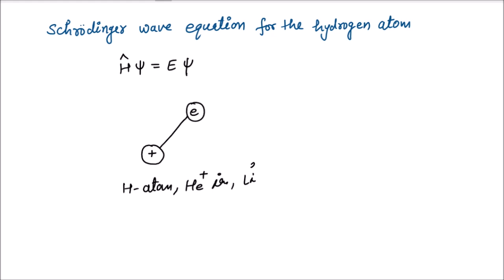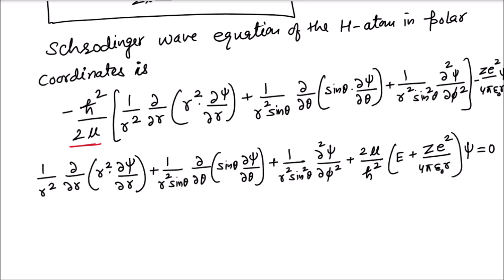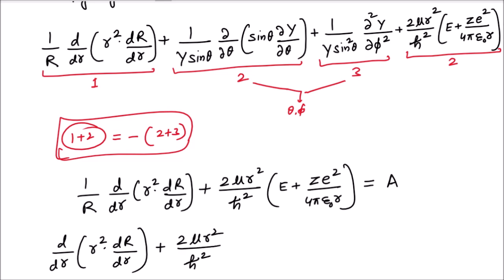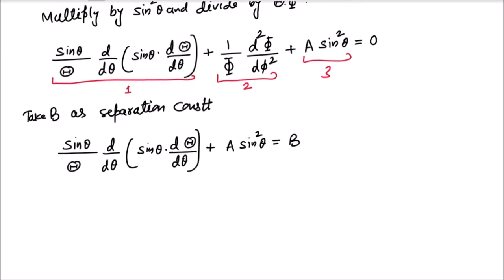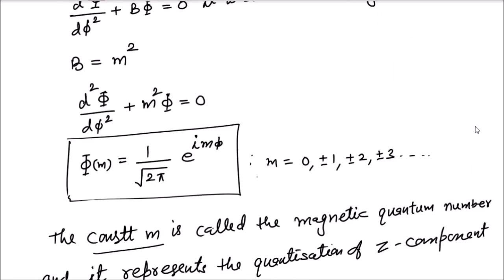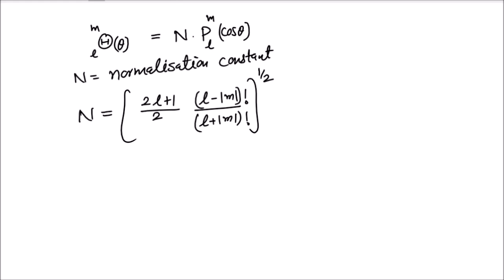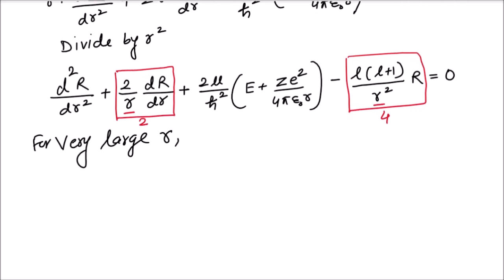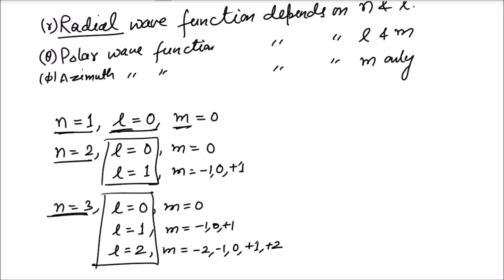Schrodinger wave equation for hydrogen atom | solutions of polar, azimuth and radial equation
chemistrygyanacademy CHEMISTRY,
schrodinger wave equation,
schrödinger wave equation derivation,
time independent schrödinger equation derivation,
schrödinger equation for hydrogen atom,
schrodinger wave equation for hydrogen atom in hindi,
schrodinger wave equation in terms of polar coordinates,
wave function in polar coordinates,
schrodinger wave equation for hydrogen atom in spherical polar coordinates,
Solution of radial equation for hydrogen atom